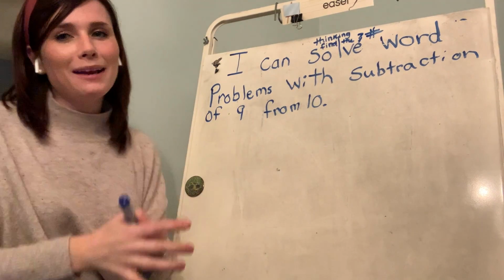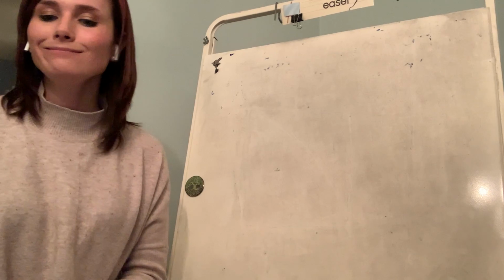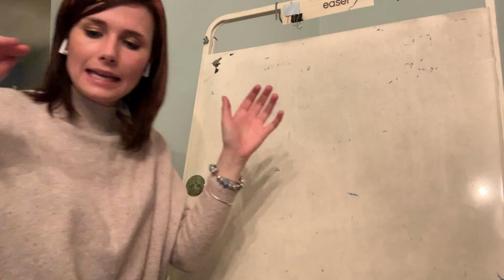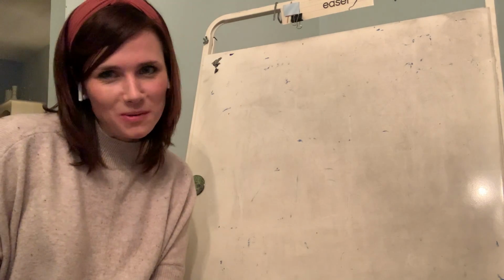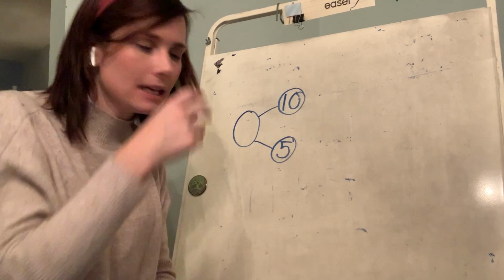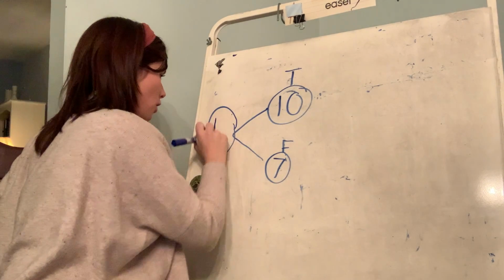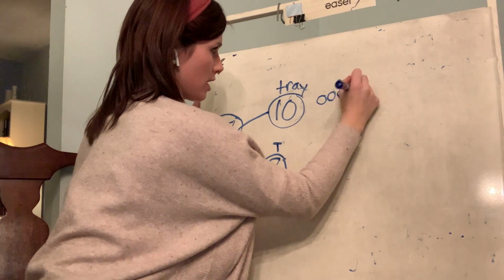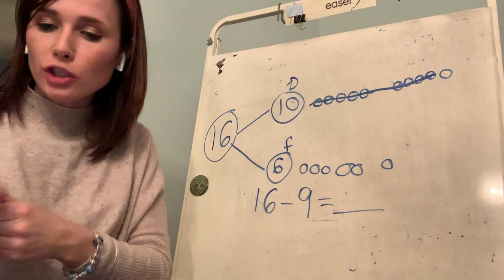Lesson 12- I can solve word problems with subtraction of 9 from 10.